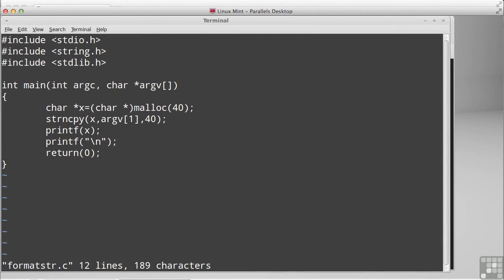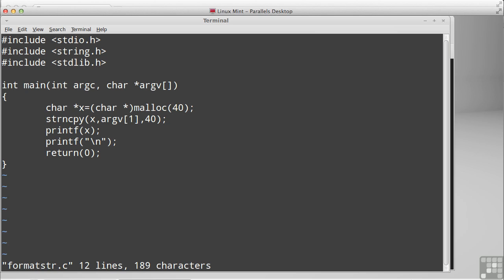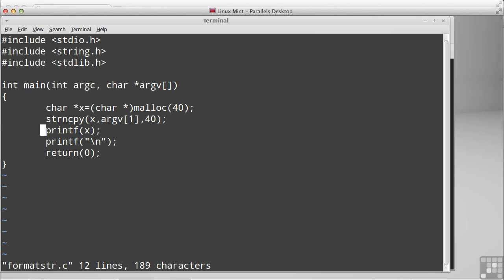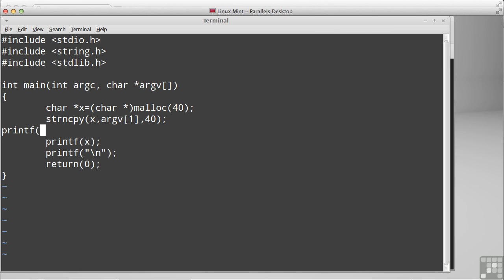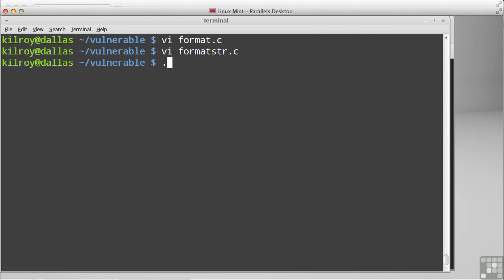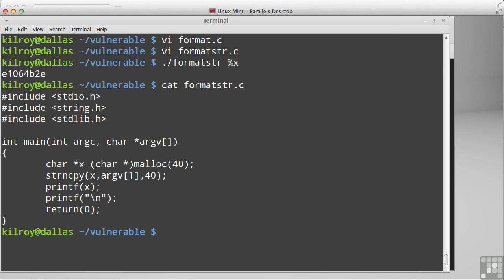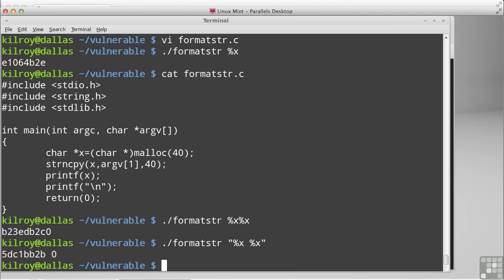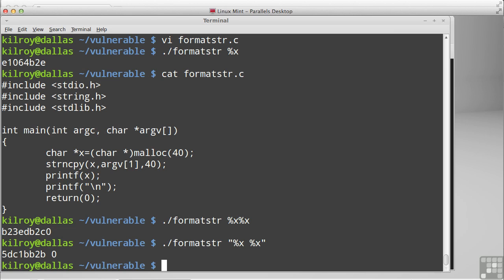1204 Format String